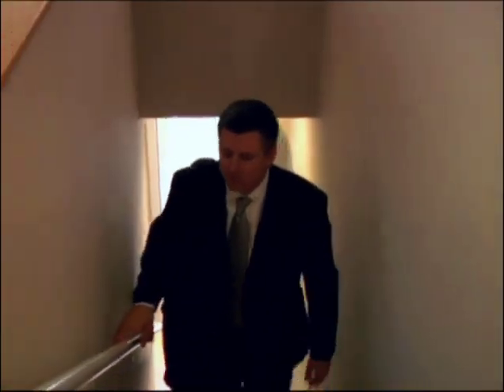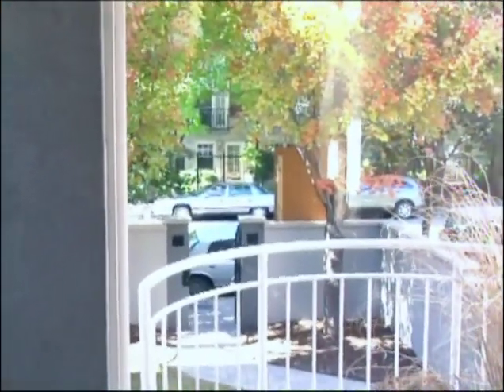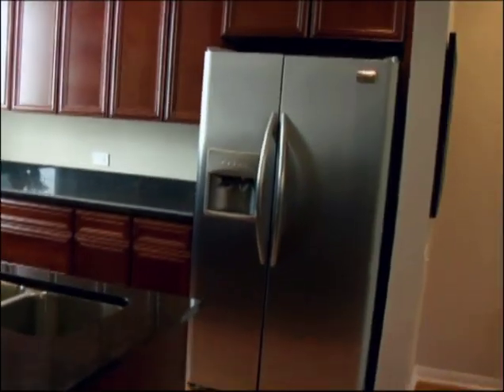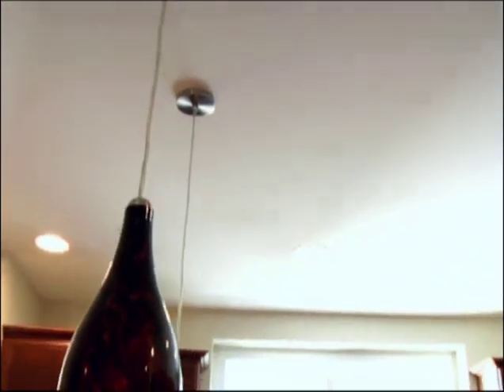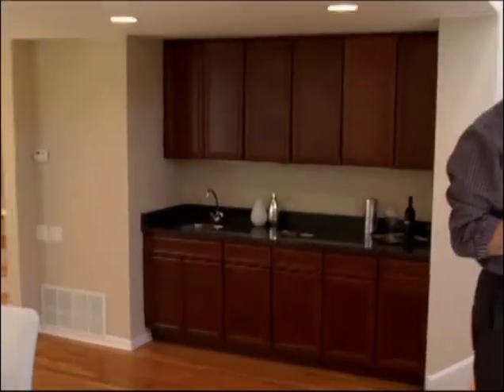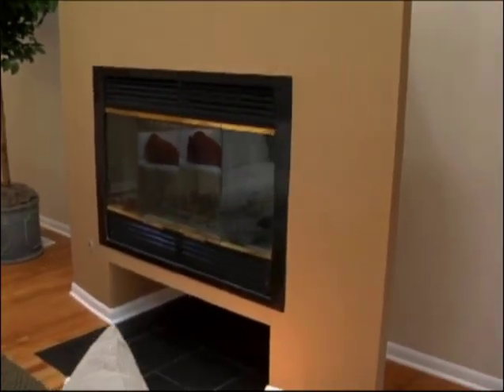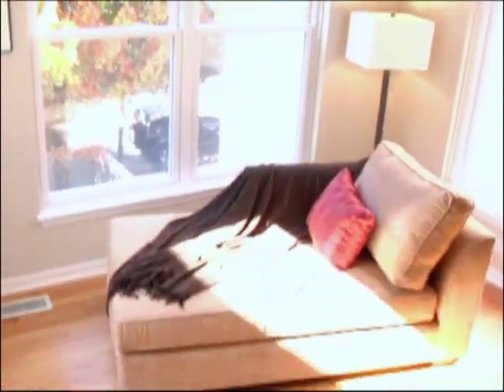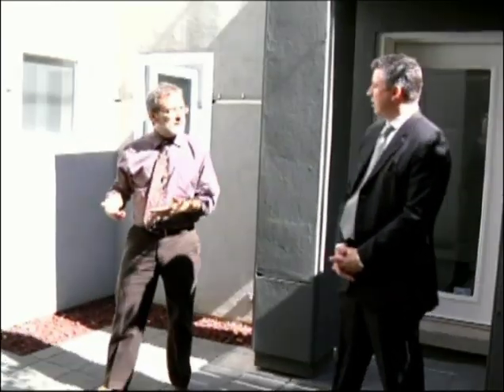Deal Estate: Lincoln Park Foreclosure, Former CBS2 Reporter Mary Nissenson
This foreclosed house is different from most—and not just because of the distinctly 1980s look of the geometrical stucco panels on the exterior or the pipe handrails and cutout fireplace inside...